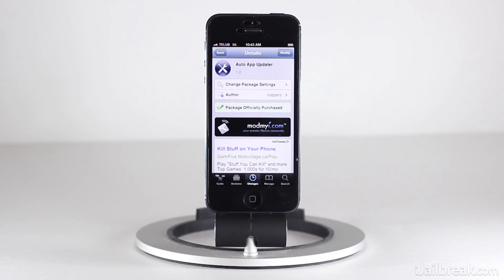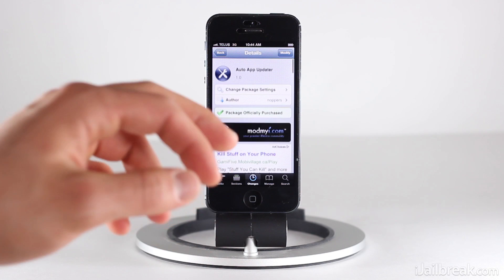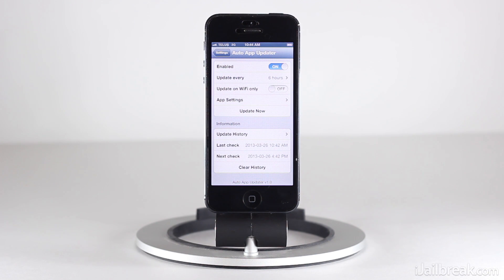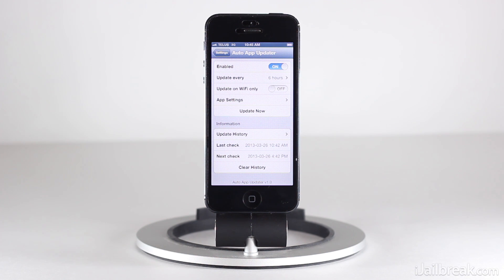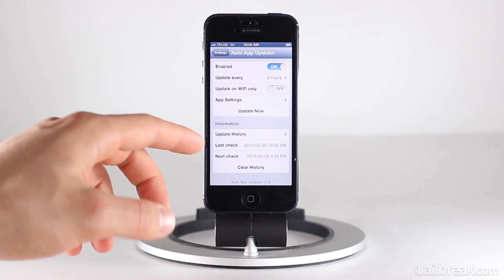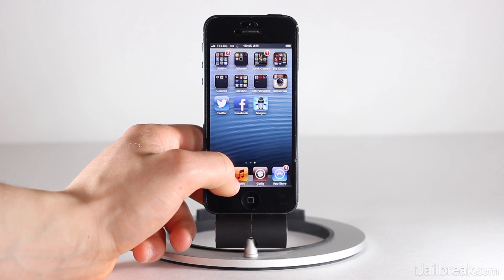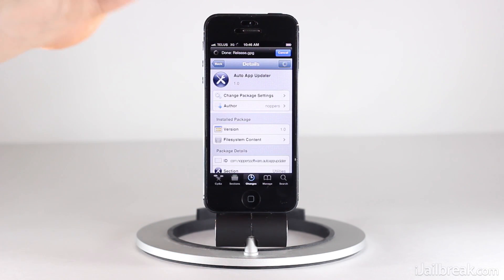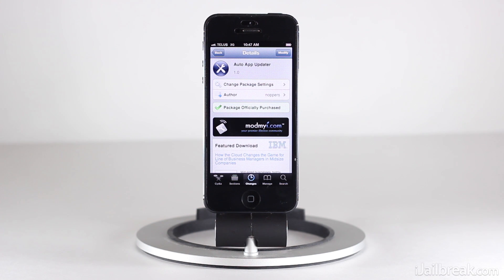Auto App Updater Cydia Tweak: Automatically Update App Store Apps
Tweak: Auto App Updater
Description: With the Auto App Updater Cydia tweak you can schedule App Store updates to be downloaded and installed automatically.
Repo: ModMyi
Price: $2.99